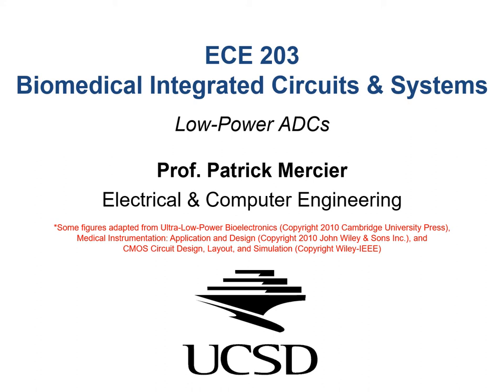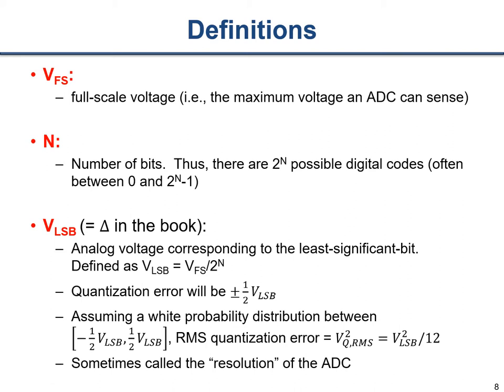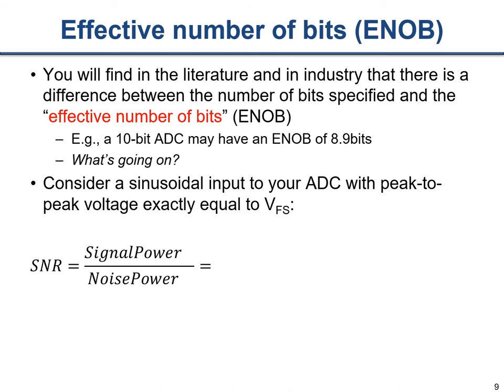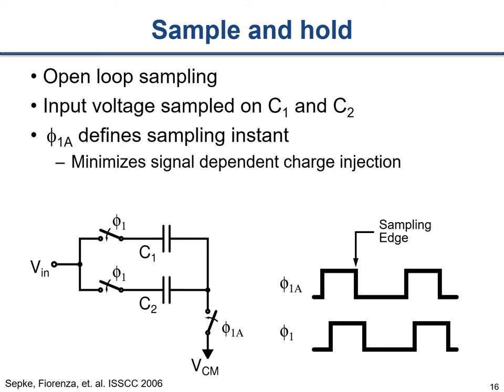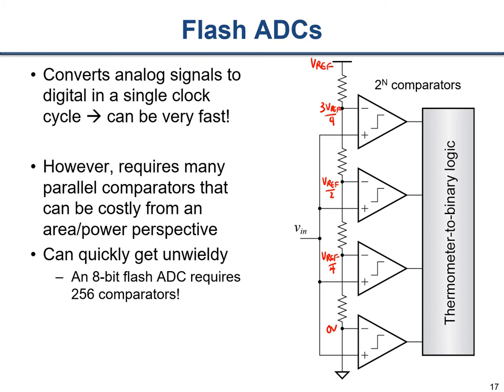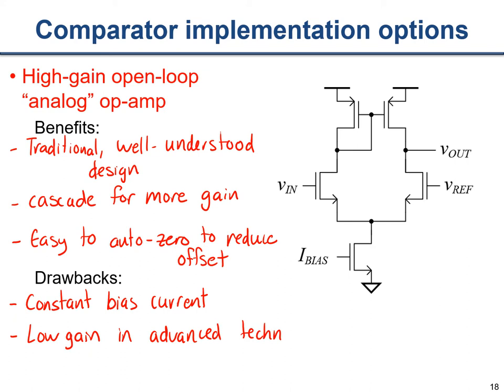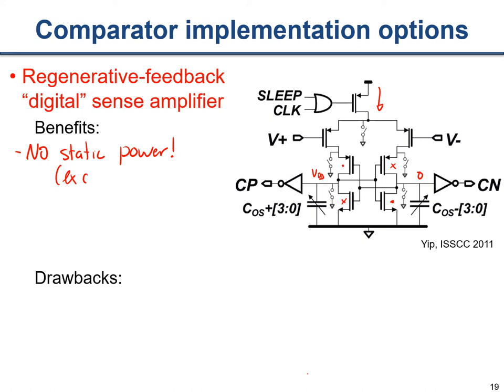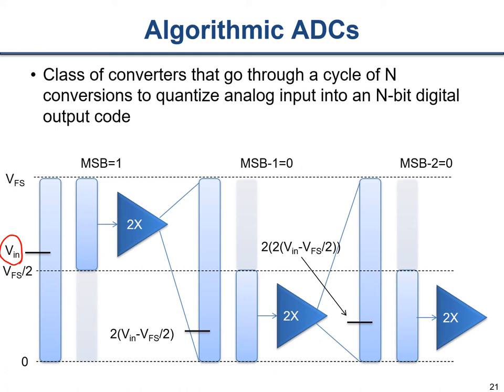ECE203 - Lecture 12: Low-Power ADCs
Lecture 12 in UCSD's biomedical integrated circuits and systems course.

In this lecture we introduce the concept of analog to digital converters, and briefly discuss where they fit in to typical biomedical systems. Then, we discuss several common ADC structures such as flash, pipeline, and SAR. We conclude with some brief remarks on how to make a SAR ADC energy efficient.